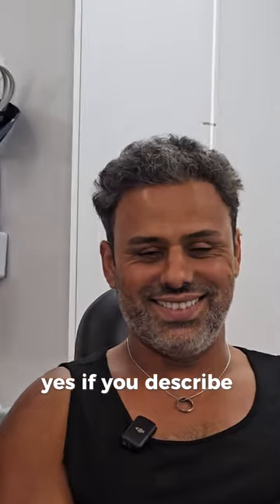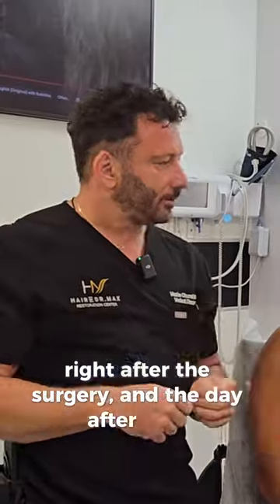Hair Transplant in Florida gave him confidence.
Hair By Dr. Max, Restoration Center -Fort Lauderdale FL

Mohamed had came to us when he was experiencing hair loss on his frontal hairline and crown. He had his procedure about 6 months ago now. We had implanted 2268 grafts, and couldn't be happier how it turned out!